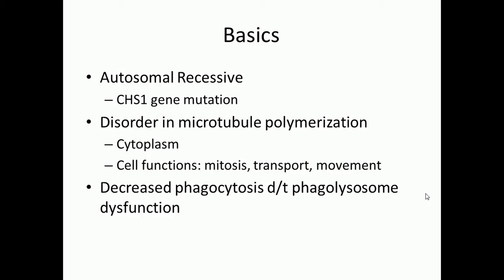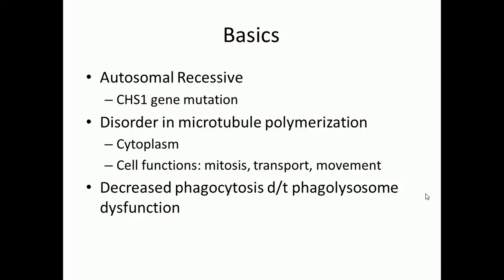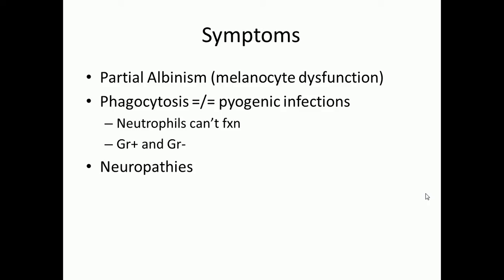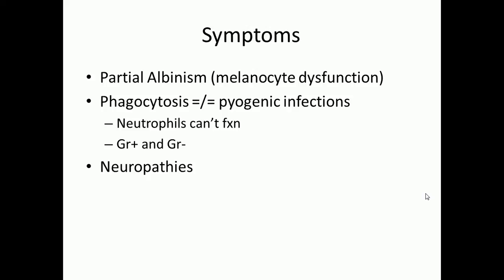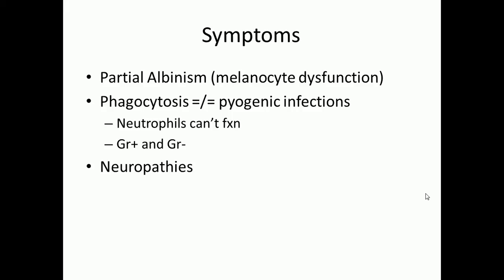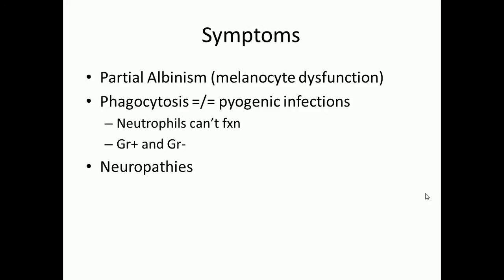Chediak-Higashi Syndrome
This video covers the microtubule disorder: checkiak-higashi syndrome